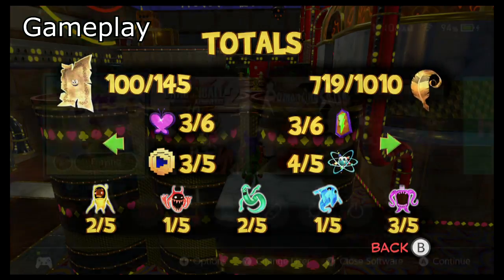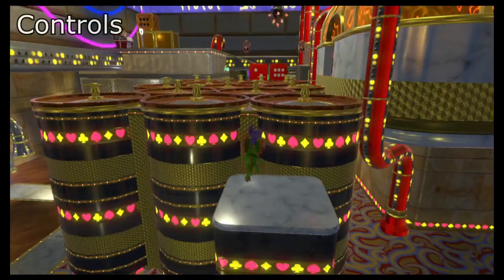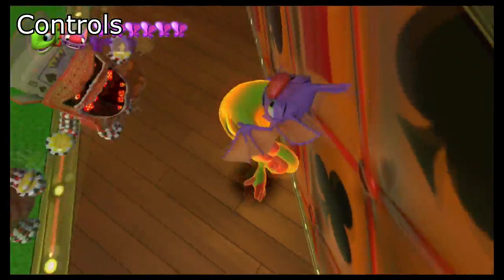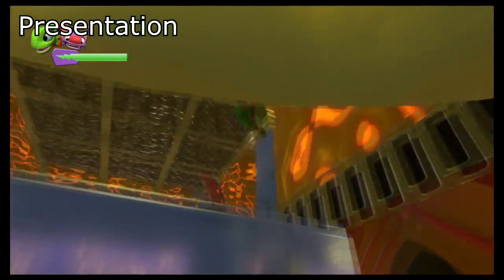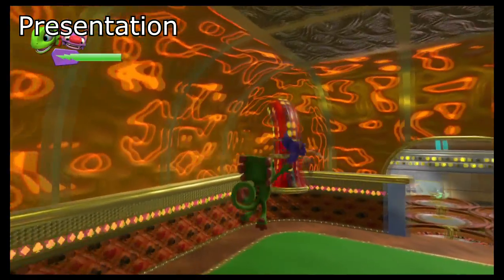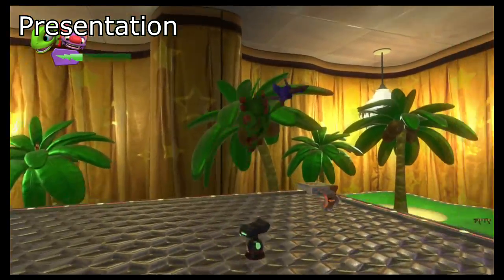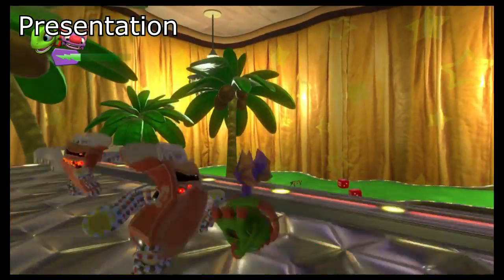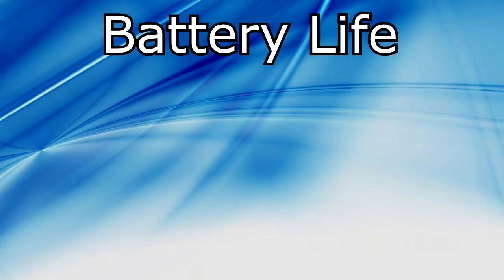Yooka Laylee (Switch) Review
This is my Video Review of Yooka Laylee for the Nintendo Switch!  Enjoy :)